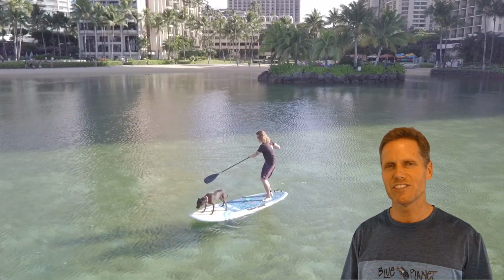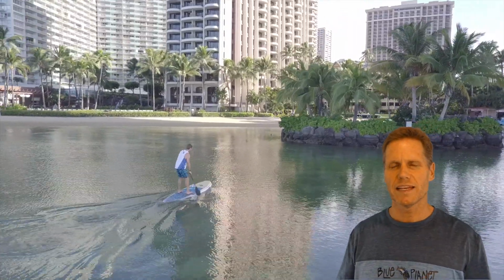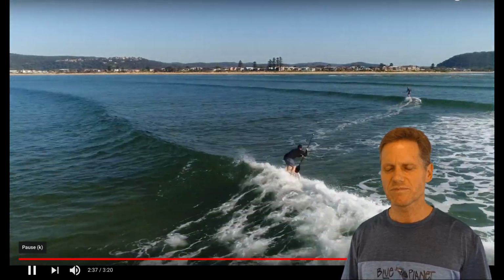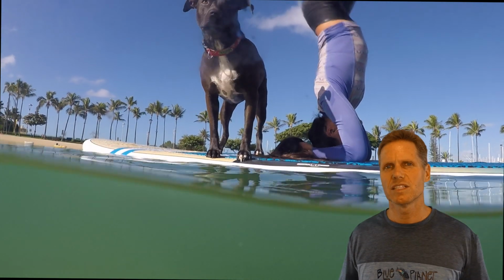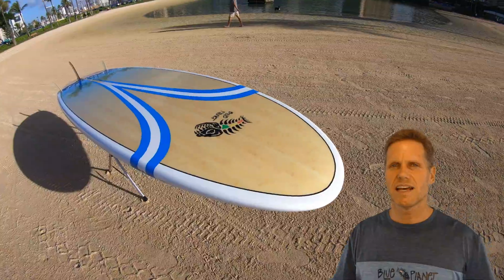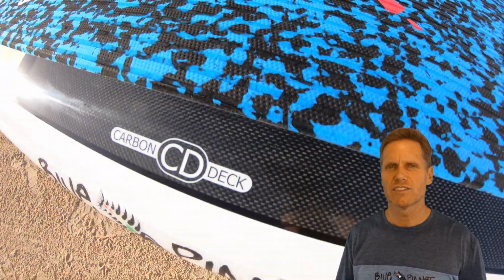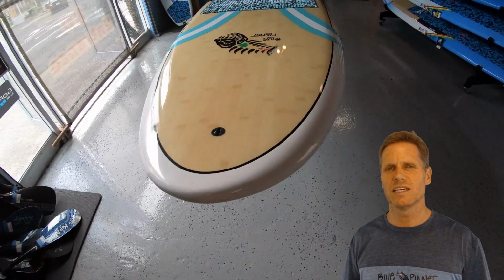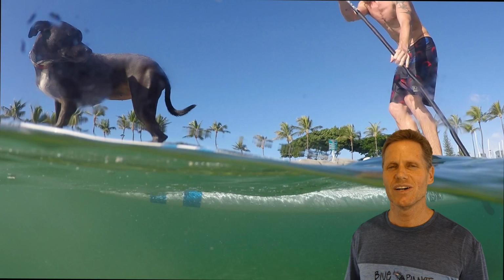10' x 35" Big Paradise SUP by Blue Planet: a compact, stable, user friendly Stand Up Paddleboard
10'0 x 35 x 4.4 x 199L Big Paradise – Stand-Up Paddleboard (SUP)
New for 2020, the Big Paradise packs a lot of stability and volume into a relatively compact board that is easy to transport and store.  At 35" wide and 199L in volume, it is stable enough for those that struggle with balance or are heavier and taller.  Designed for beginner and intermediate paddlers that don't want a longer board and don't want to struggle on a small, narrow board.   The Big Paradise is a very versatile board that will grow with you as you advance, it's a great board for cruising, surfing, paddling with a partner or pet, SUP yoga and whatever else you can think of.  Everyone who has tried it was surprised how lively, smooth, and fun this board feels despite its dimensions.  Try one for yourself and Find Paradise!

Video: Robert Stehlik, Tyler Landon.
Location: Hilton Hawaiian Lagoon and Blue Planet Surf Shop, Honolulu

The Big Paradise is part of the Cruiser Series:

The Cruiser Series was designed for SUP riders looking to do predominantly recreational paddling with the ability for beginner/intermediate surfing. These are our most effective boards with stability and ease of use in mind.

The Cruiser models feature wide bellies and fuller rails to optimize stability. The fuller outlines of the Cruiser models increase surface area contact with the water, making them some of the friendliest boards to paddle on. Full noses allow for increased stability and hang-5/hang-10 performance in the surf. Whether you’re looking to get started, do mostly recreational paddling, get your SUP yoga on, or just have fun with the ohana, the Cruiser Series is a great place to help get your feet wet.

Available dimensions: 9’6x31x160L Big Neptune, 10’0x35x199L Big Paradise, 10’2x32x179L Easy, 10’6x34x170L Multi Tasker, 10’8x36x235L Boss, 11’2x40x300L Da Ohana

Please contact our Hawaii shop for any other details and specs (e.g. nose and tail widths, concaves, board weights, etc)

Blue Planet Surf Online Package Deal (Domestic): SUP board, deck pad, fins, board bag, packaging and handling and FREE 2-3 day air shipping to nearest major US airport.

Aloha, Robert Stehlik

If you are interested in learning to SUP with your dog, check out SUPdog Hawaii: